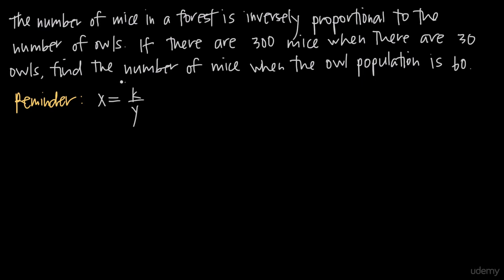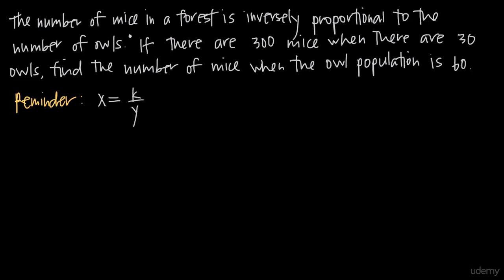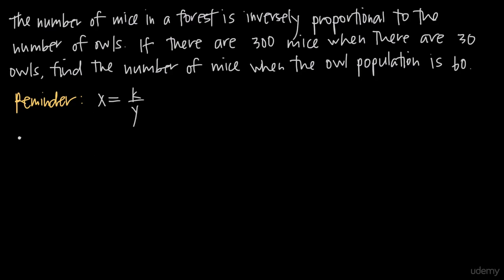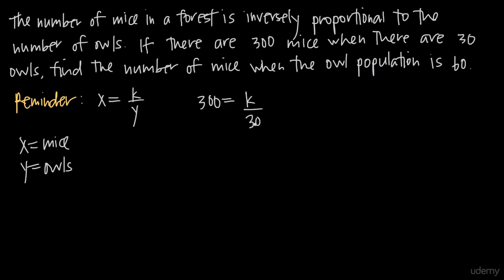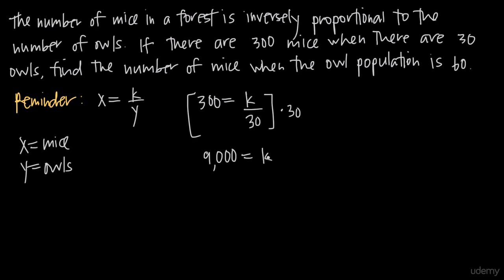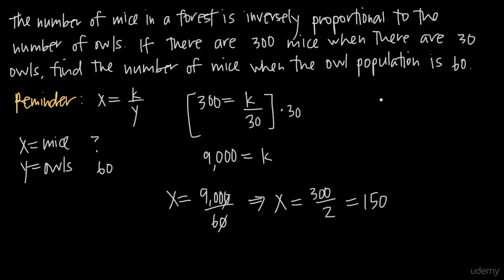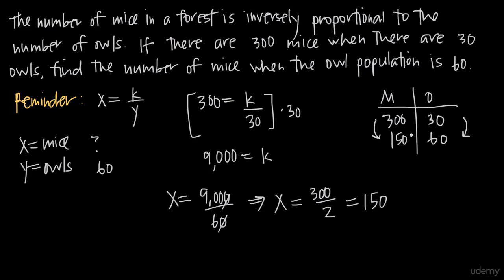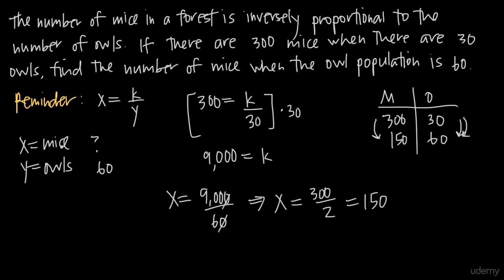7 Inverse variation